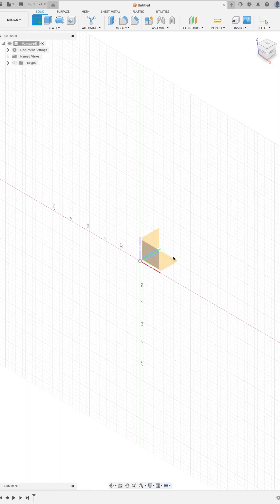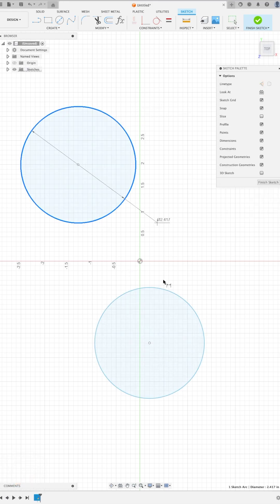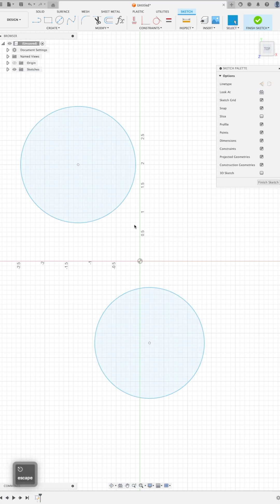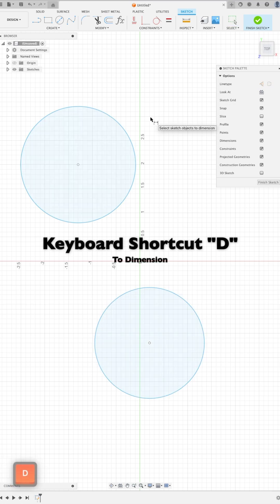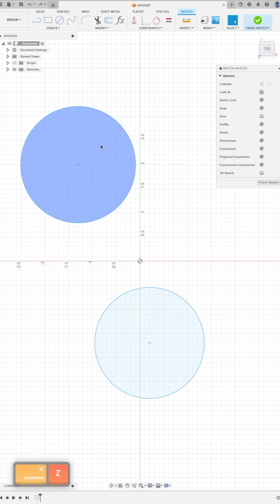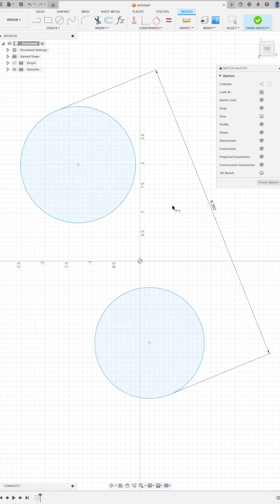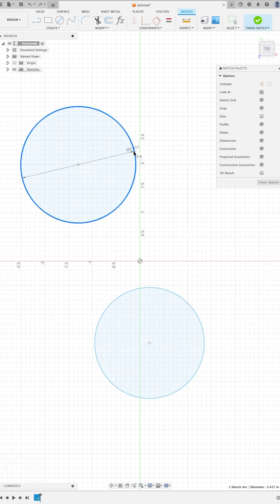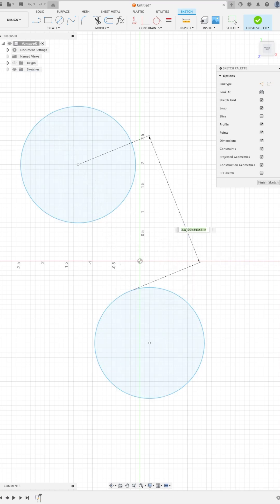Fusion 360 Sketches - Dimension Tangency Between Entities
In this Shorts tutorial, you will learn how to easily dimension tangency between entities.

Here’s some of the gear I use and can recommend: (Please note these are amazon affiliate links and I may receive a small commission, which is not added to the cost of any item, when you purchase products through my links)
- 3D Connection SpaceMouse Compact
- 3D Connection SpaceMouse Pro
- Apple 2023 MacBook Pro Laptop M2 Pro
- Audio-Technica AT2020USB+ Cardioid Condenser USB Microphone
- PHILIPS 27" 4K Monitor
- Sony WH-1000XM4 Wireless Premium Noise Canceling Overhead Headphones with Mic
- Logitech mouse and keyboard combo